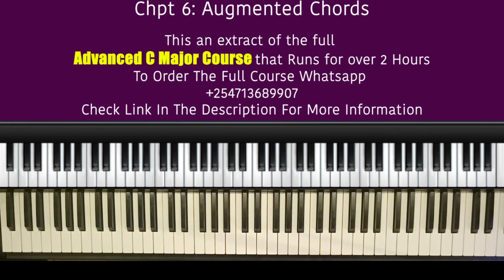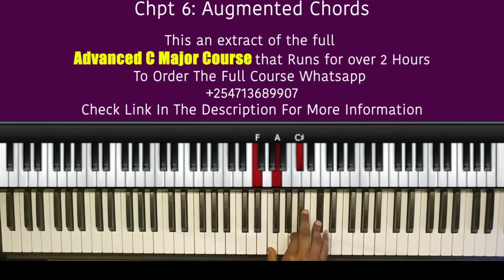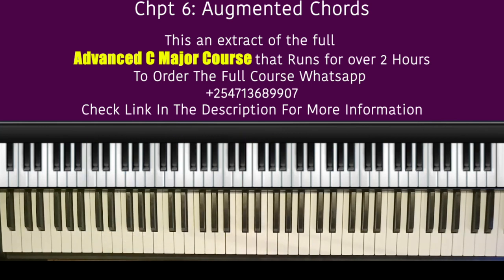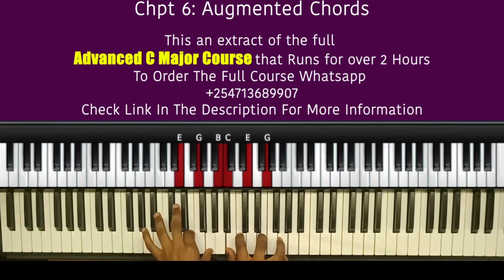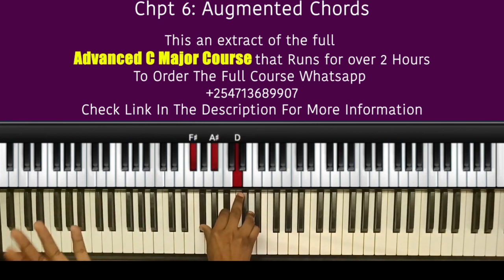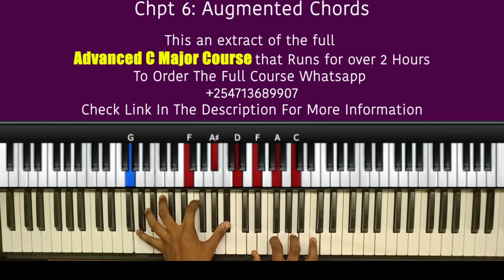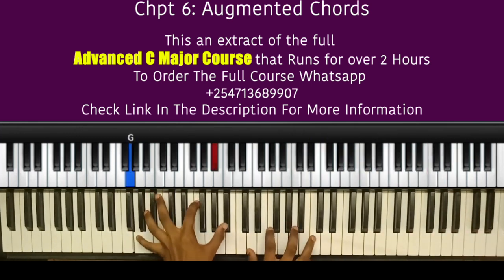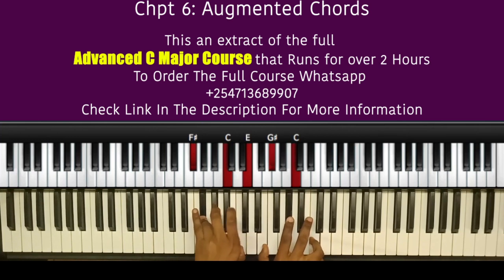AUGMENTED PIANO CHORDS TUTORIAL (Instructor - Caleb Fadhili)